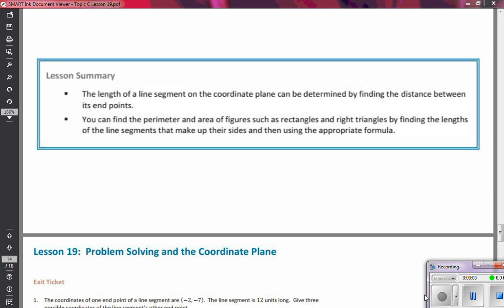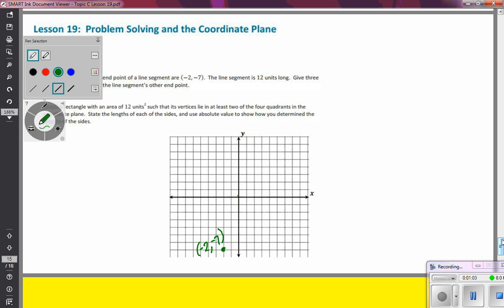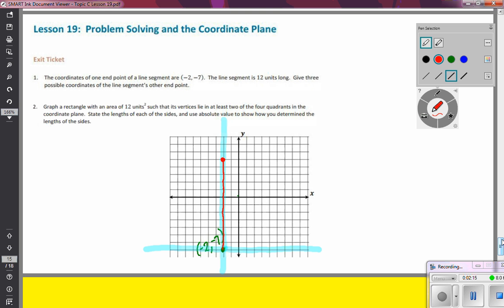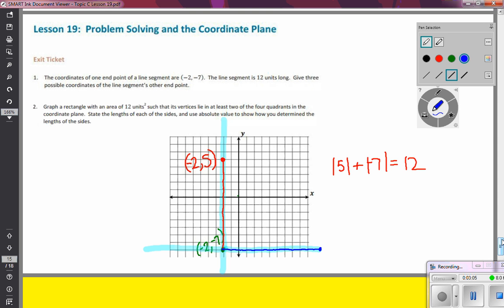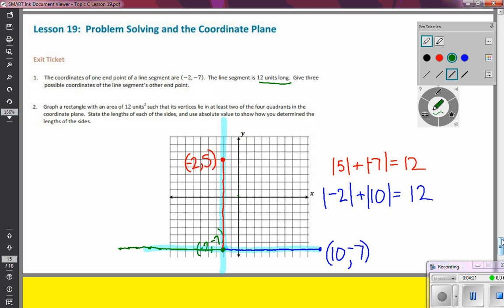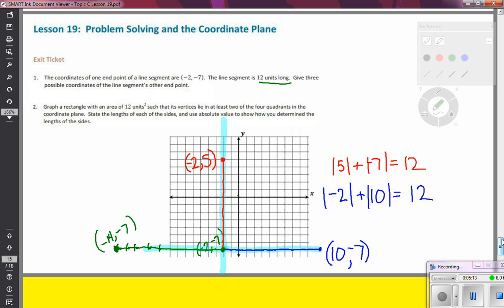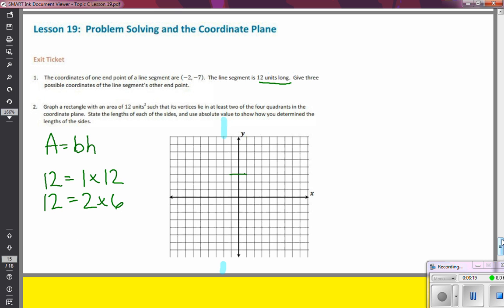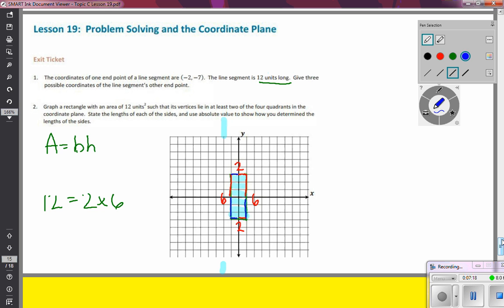6th grade module 3 lesson 19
problem solving & the coordinate plane